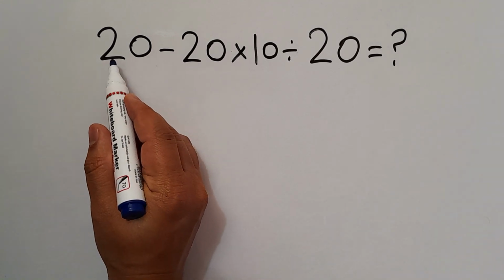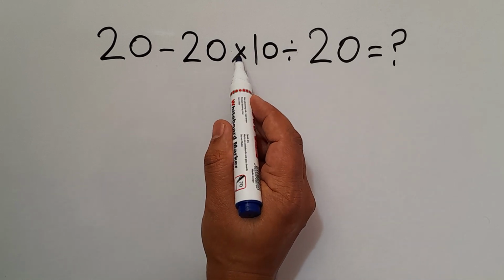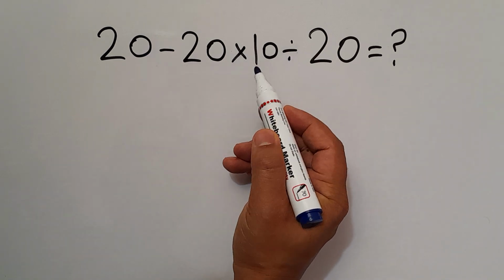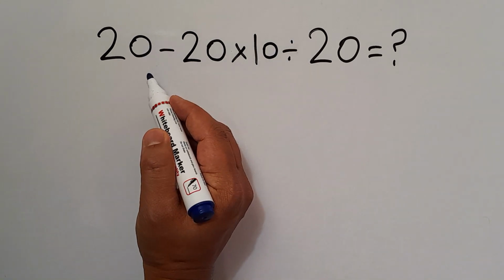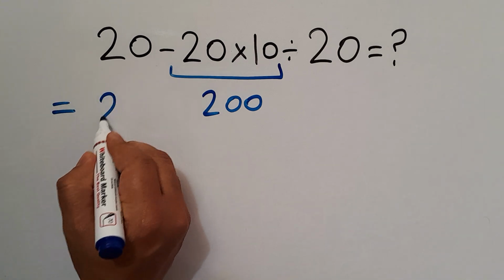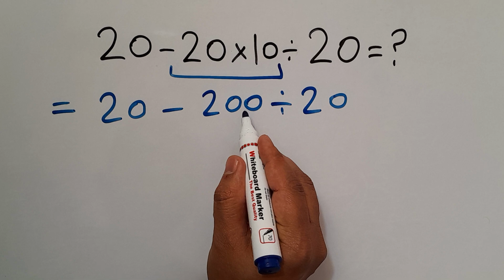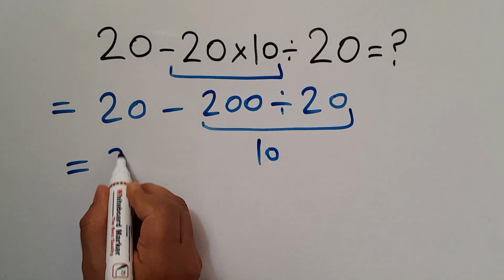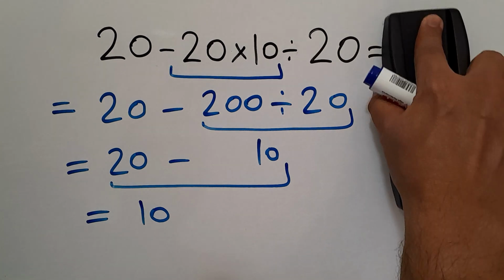99% Get This Wrong! Will You?